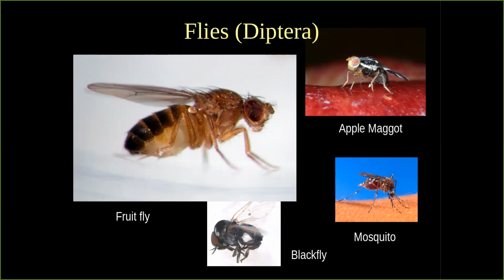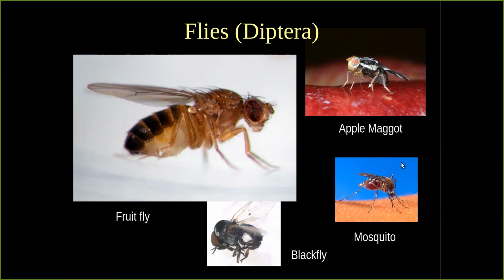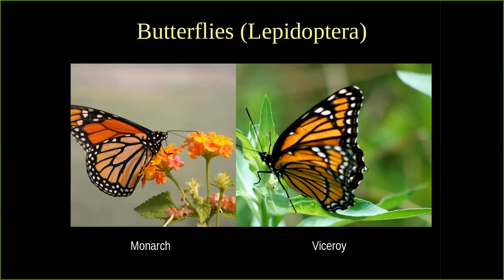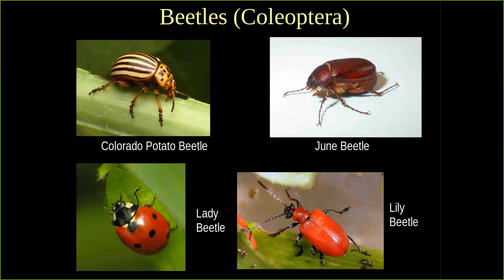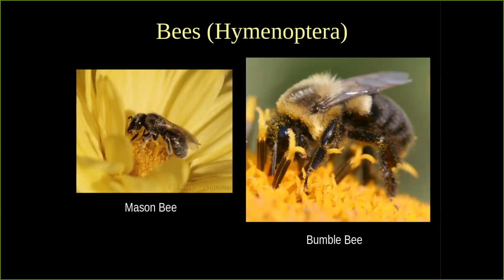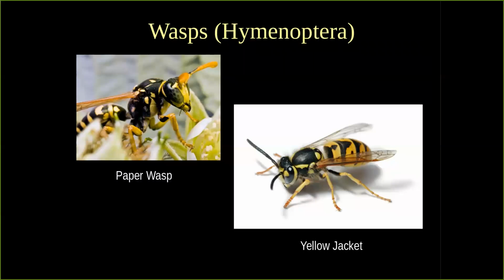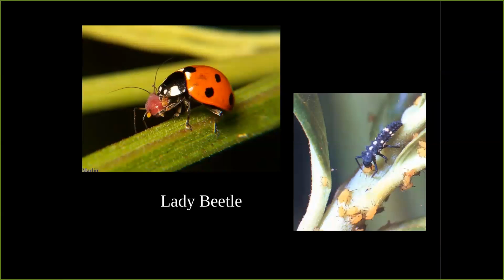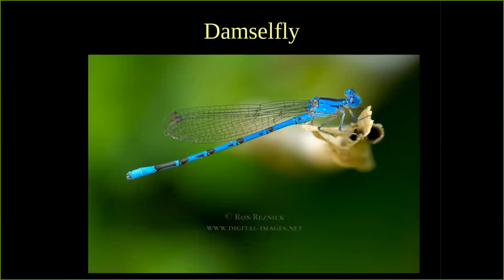Insects and How to Care for Them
This is an introduction to many of the insects that you might encounter in your garden.  Most of them are beneficial and it is wise to leave them alone to do their thing if you do not know what they are doing.